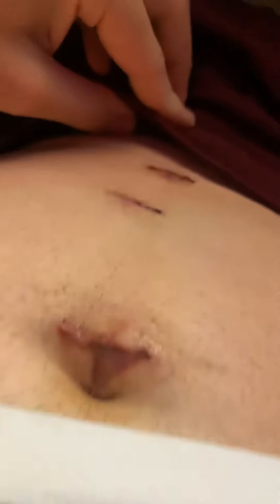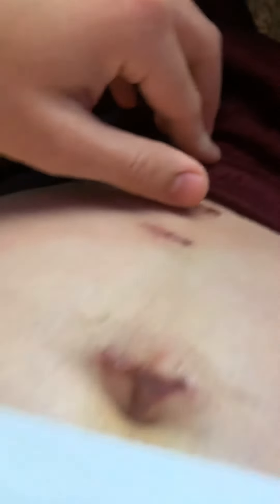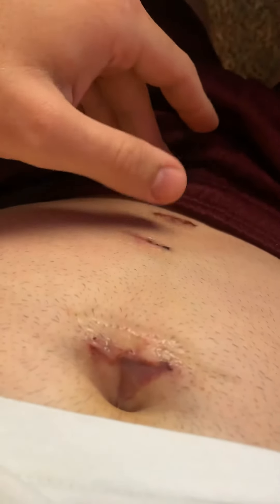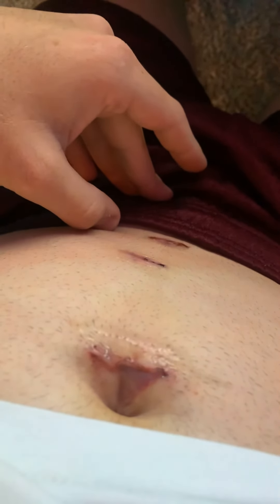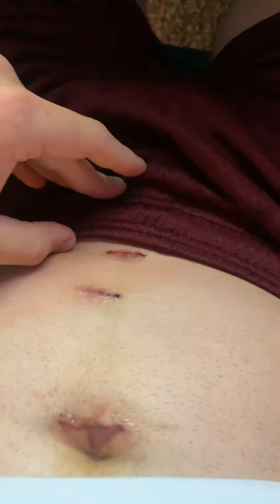MY TRIPLE HERNIA REPAIR STORY AND ADVICE